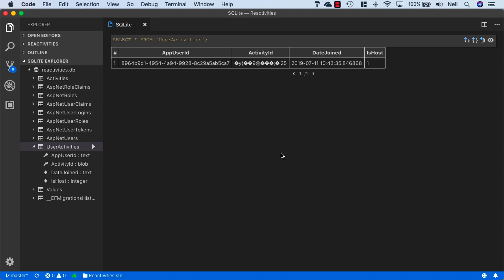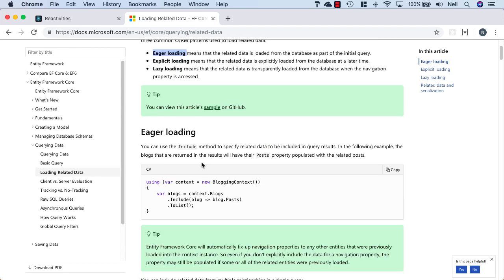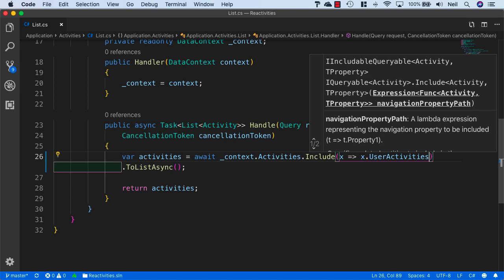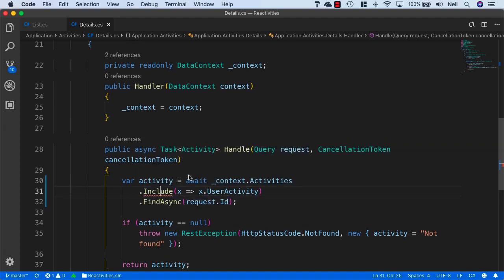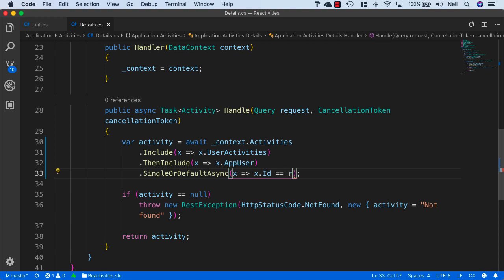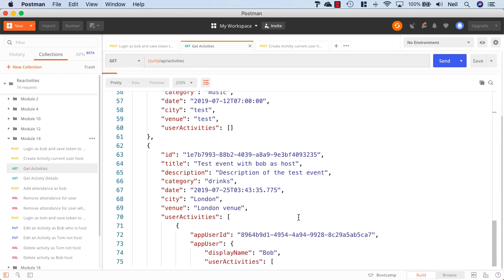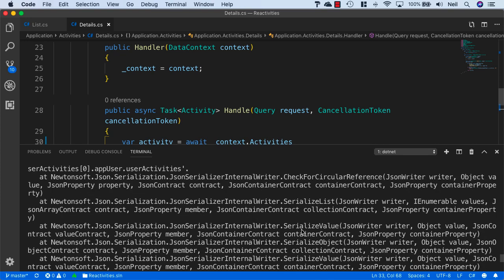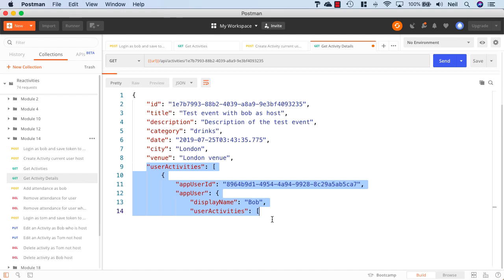5 Loading related data using Eager loading